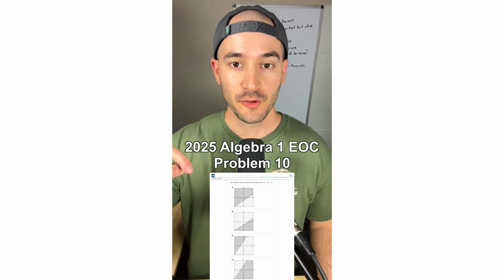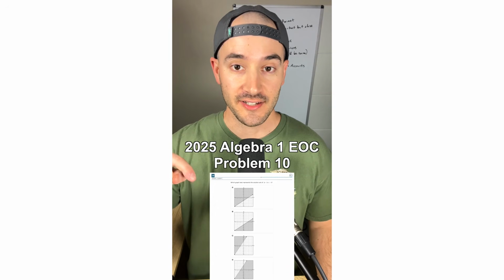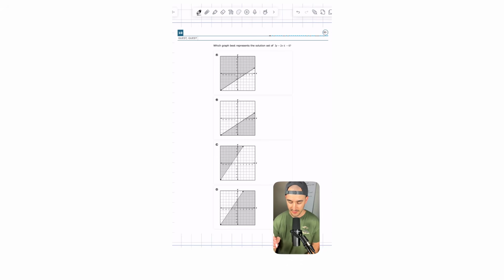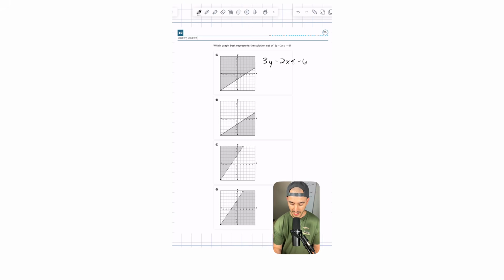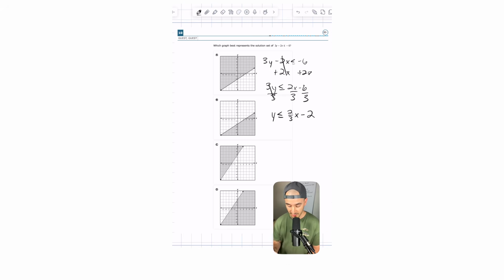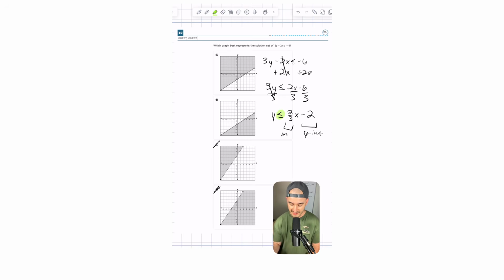2025 Algebra 1 EOC | Problem #10